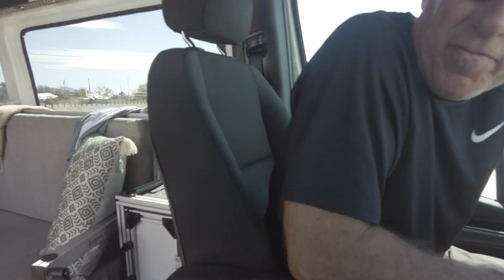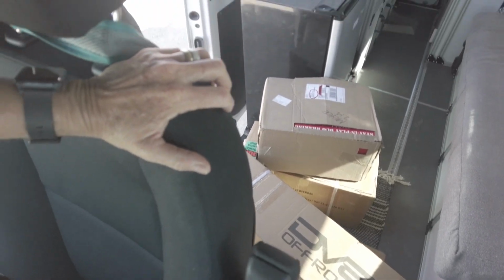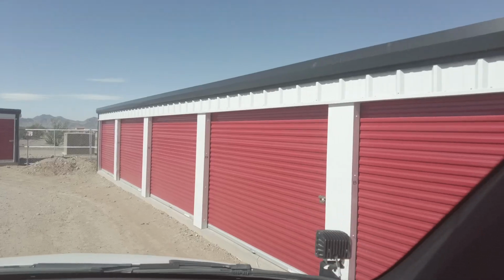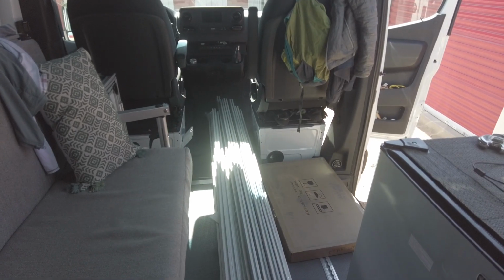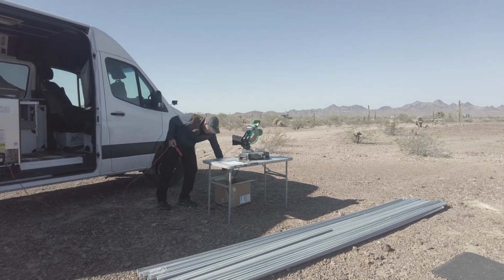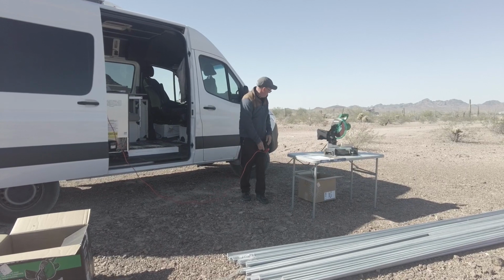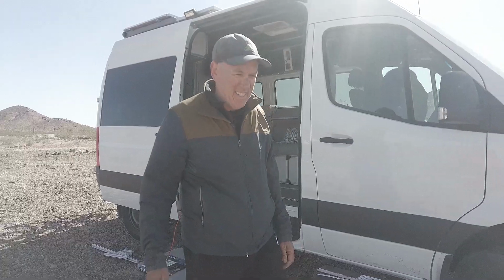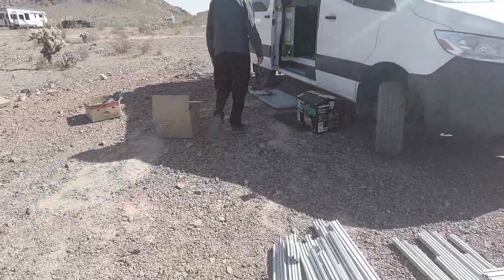80/20 VAN BUILD CUTTING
We arrive back in the van to make our move back to AZ to meet up with friends and cut 80/20 in the middle of the desert.